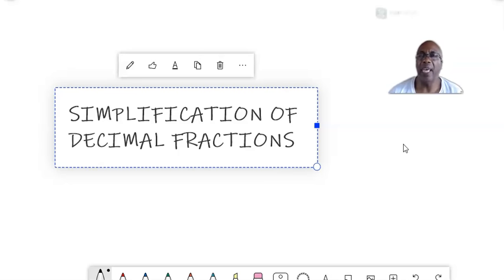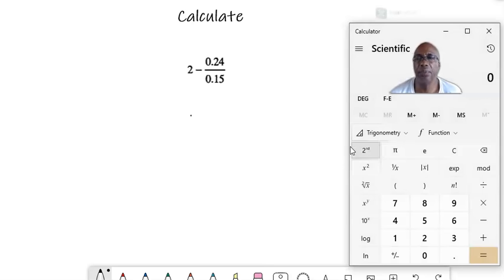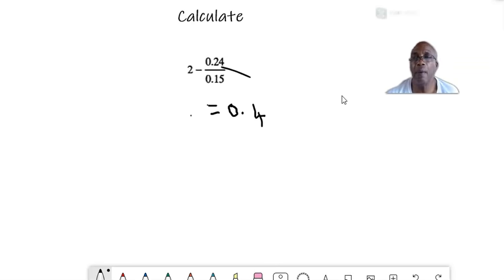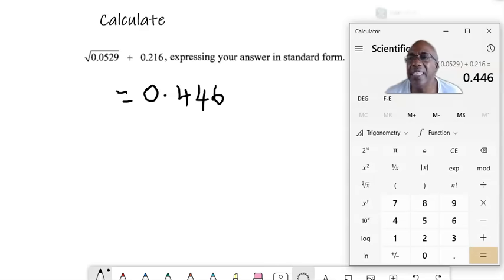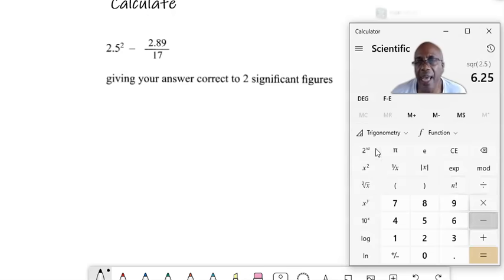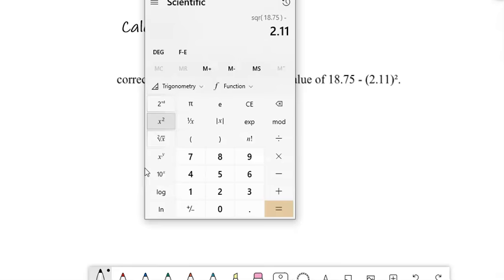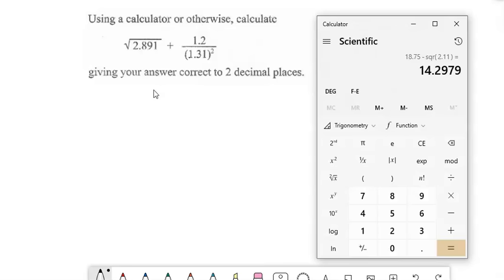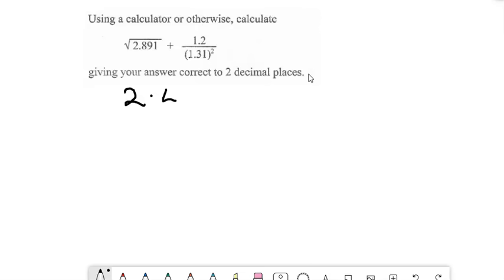Simplification of decimals final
Simplification and approximation of decimal fractions.